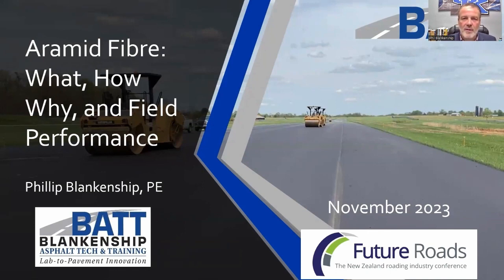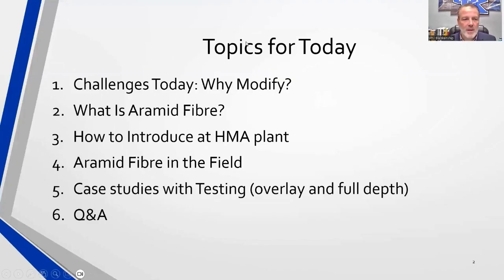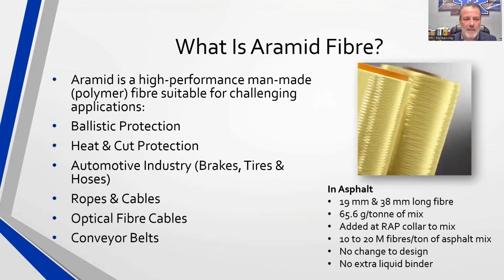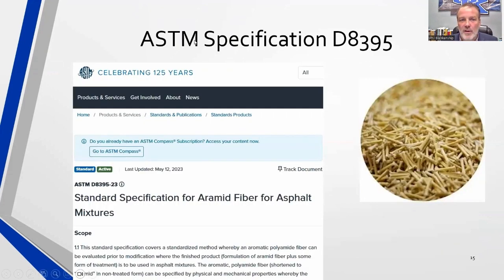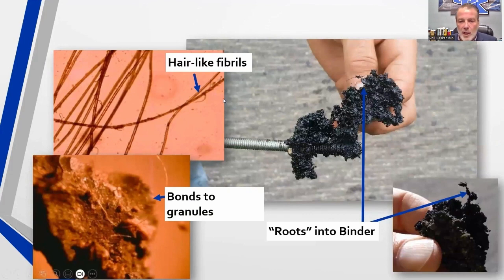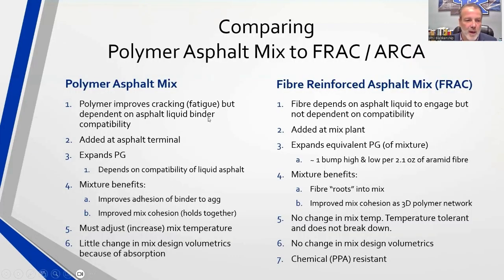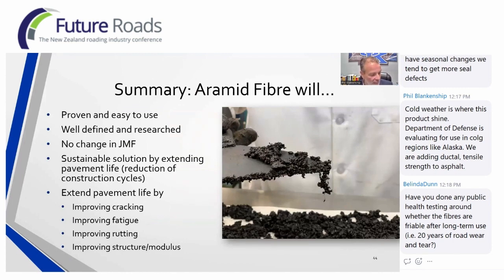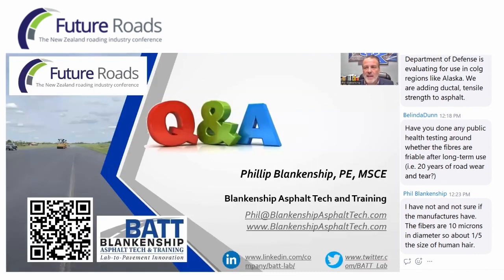Future Roads 2023 - Phil Blankenship Presentation on Aramid Fibre Technology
Presentation from the 2023 Future Roads conference held in Hamilton , Explaining the experience he has had with Aramid reinforcing fibres in Asphalt and the benefits